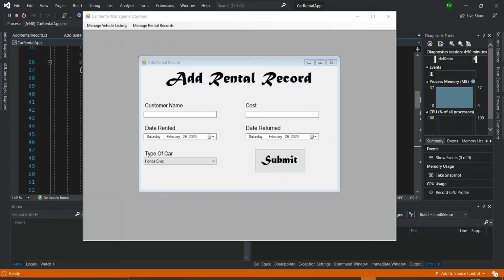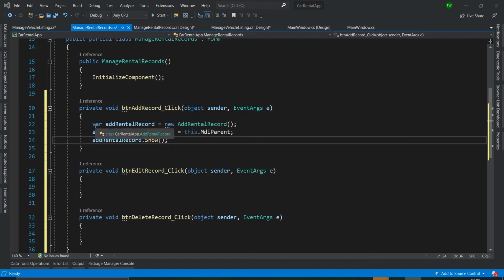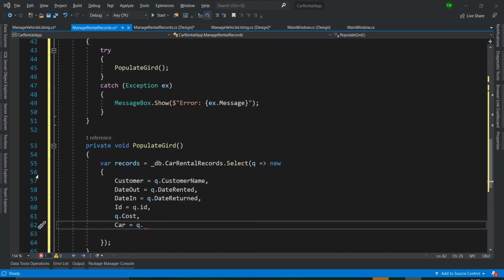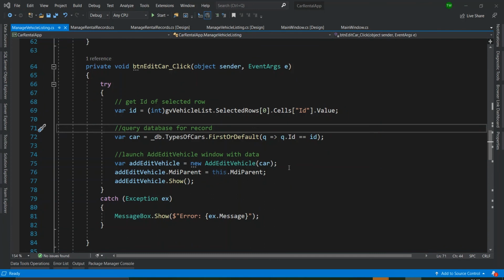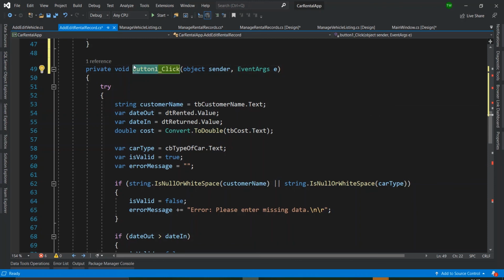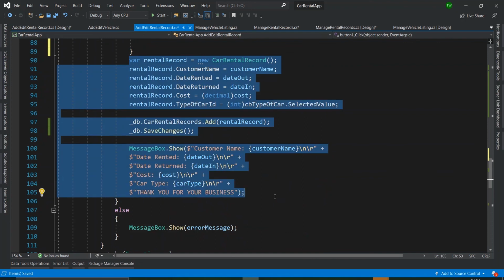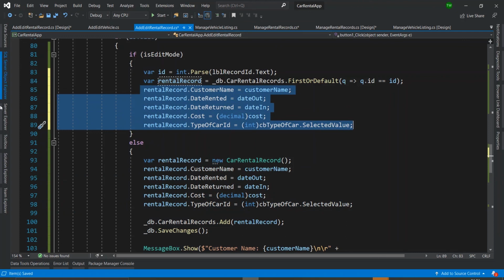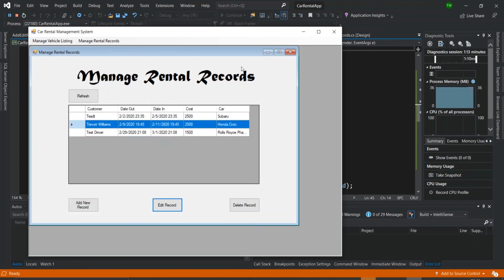Building a C# Winforms Application - Add, Edit and Delete Rental Records | Trevoir Williams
Here we setup or Grid Listing for the Rental Records and write logic that allows us to edit and delete rental records. We also modify our existing Add Rental Records window to allow for adding and editing.